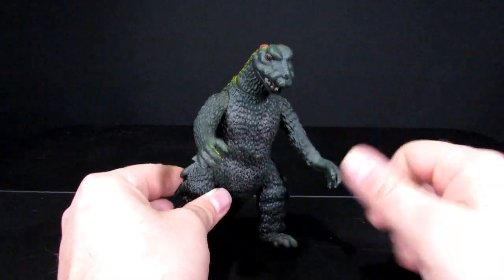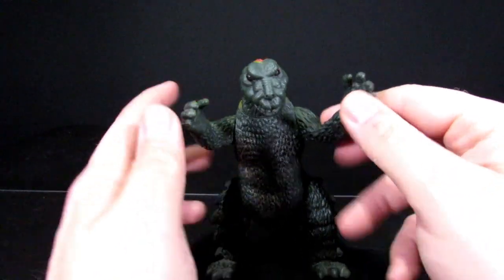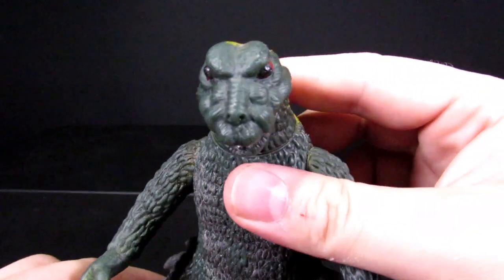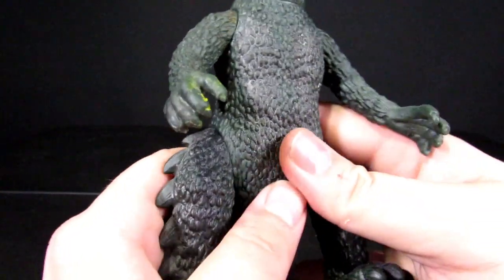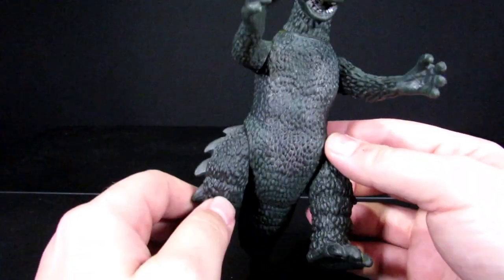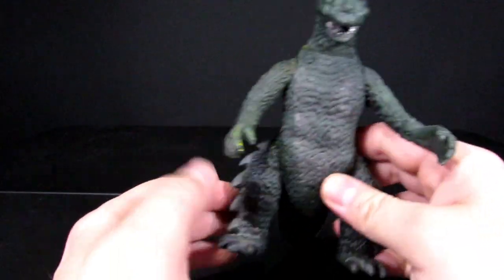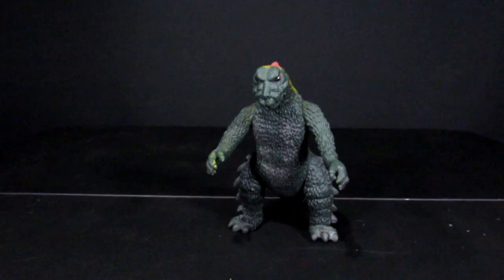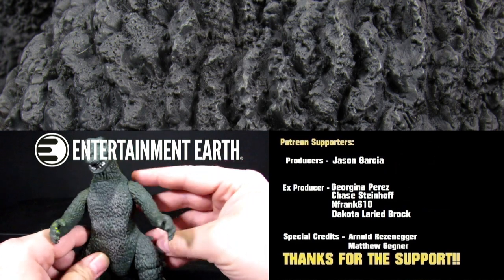SOMA Godzilla Vintage Knockoff Bootleg Kaiju Figure Toy- Unimportant Review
Get yourself some of these sweet collectibles here!

In this unedited review, Steve goes over a SOMA Godzilla vintage toy. Enjoy!